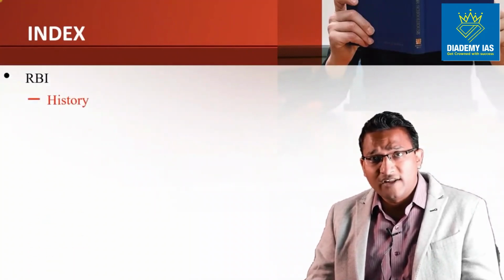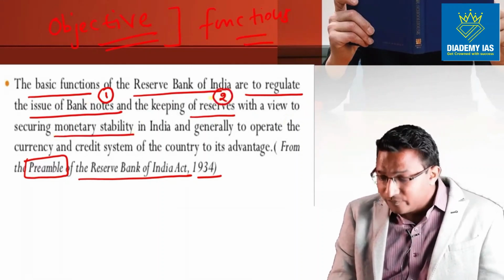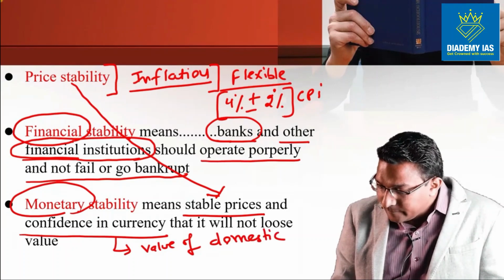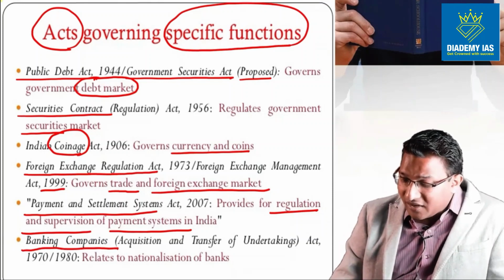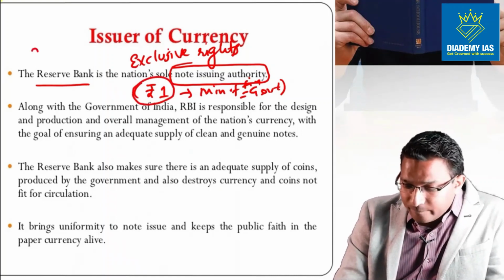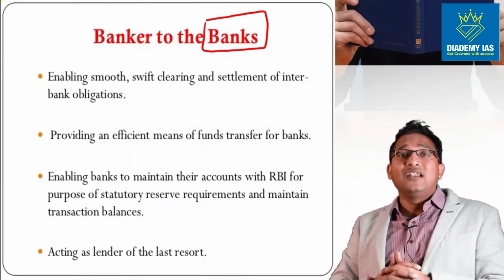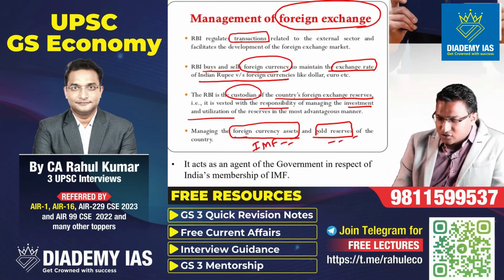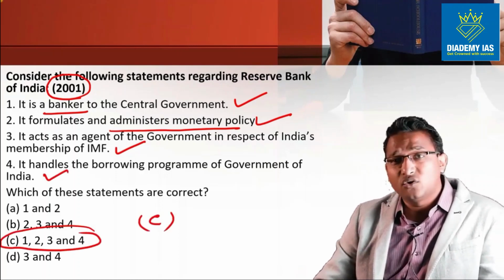UPSC Economy for UPSC Prelims | Monetary Policy Lec 6 By CA Rahul Kumar (Faced 3 UPSC interviews)